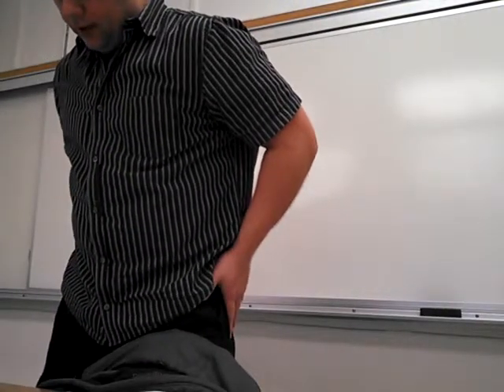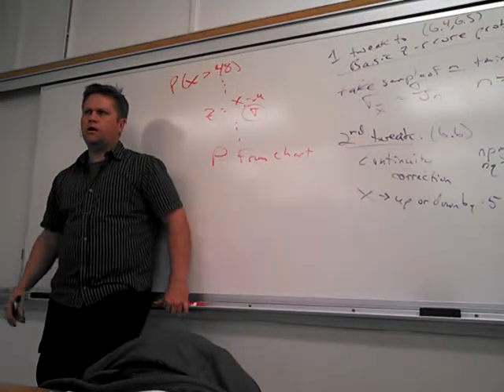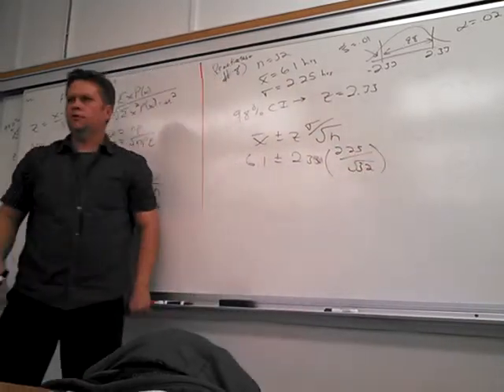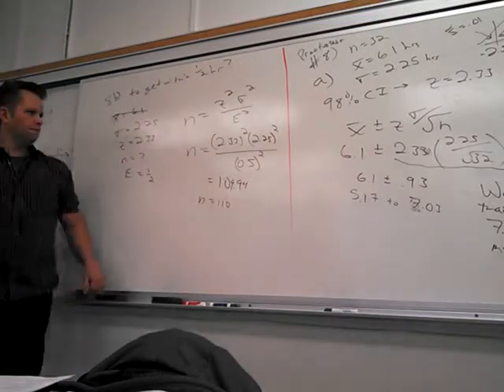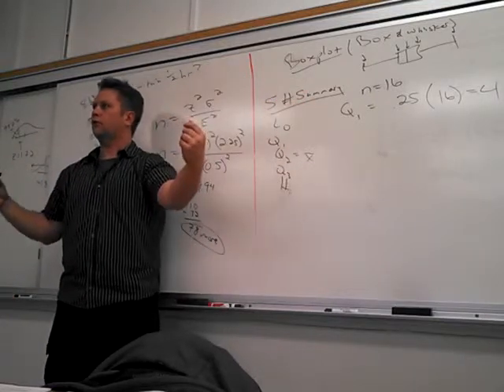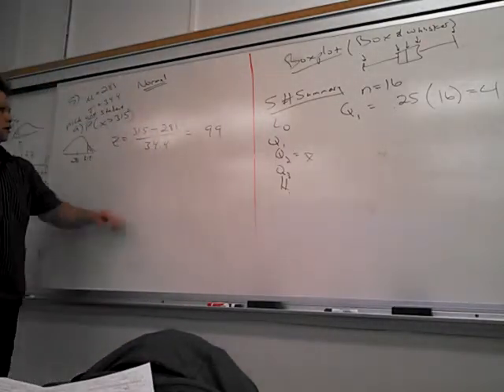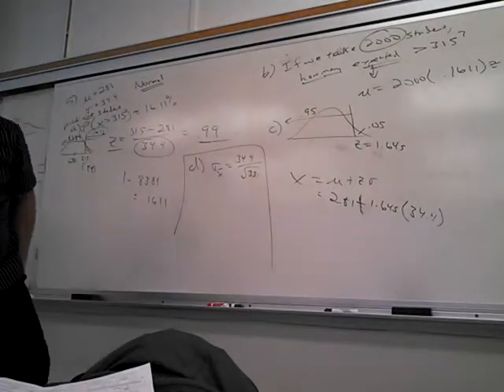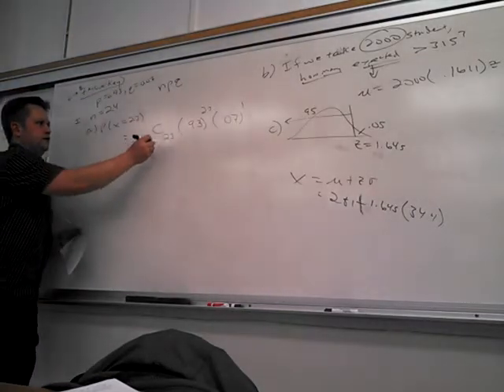Math 160, April 15 Test 2 Review